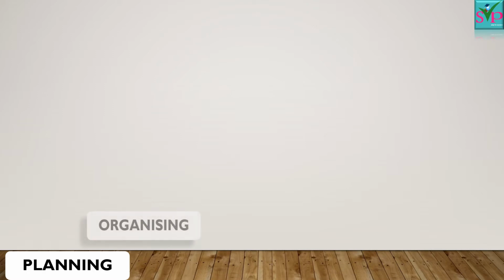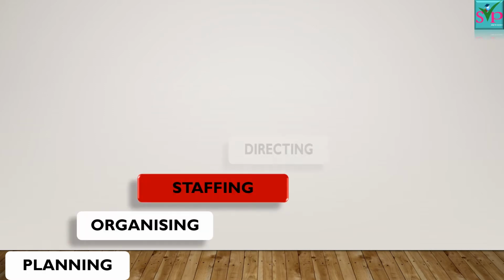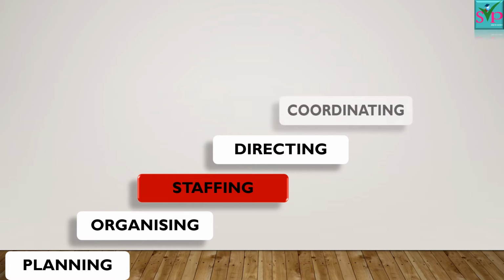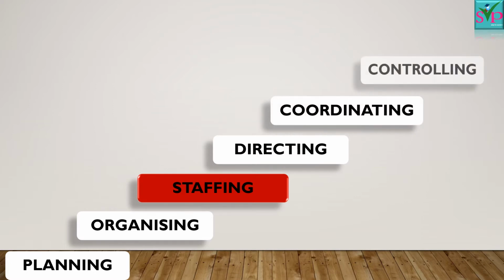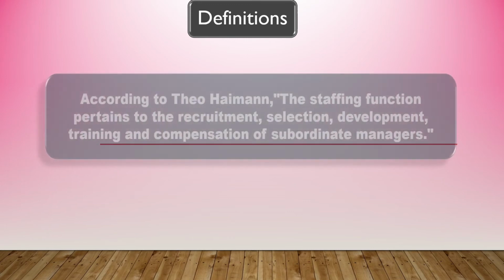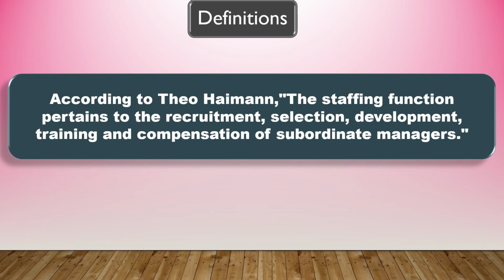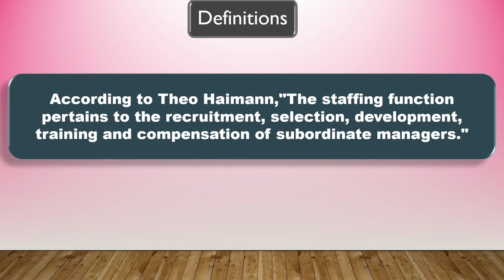12th Commerce | OCM Chapter 2 | Functions Of Management | Meaning and Definition Of Staffing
Std : 12th Commerce
Subject : OCM
Chapter Name : Functions Of Management
Topic covered : Meaning and Definition Of Staffing